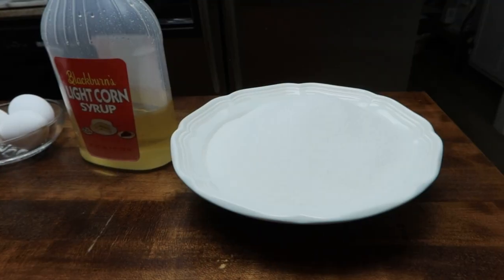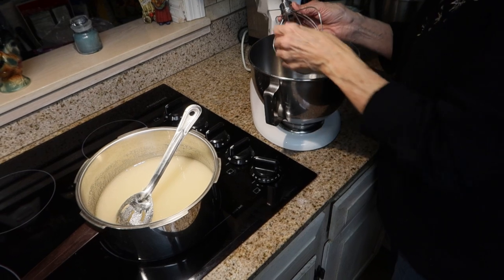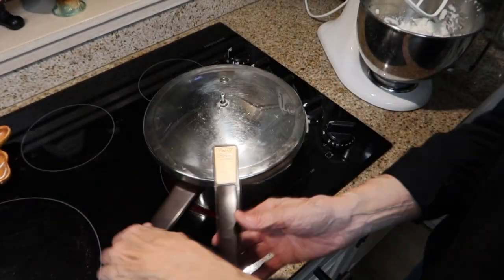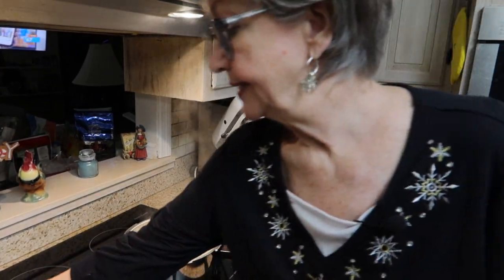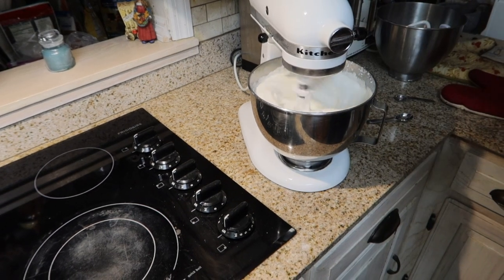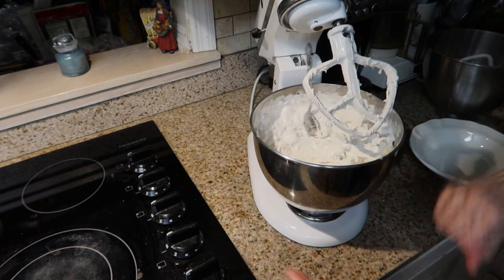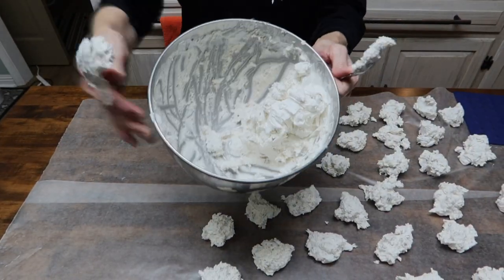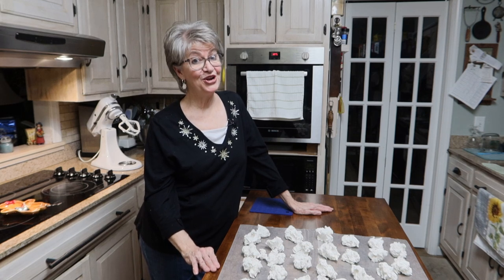No Fail Divinity #2 Rain or Shine....turns out every time!!!!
This divinity recipe is a sure success if you follow this recipe to the letter!!! Rain or shine, it will be successful!!!

RECIPE
2 1/3 CUPS GRANULATED SUGAR
2/3 CUP WHITE CORN SYRUP
1/2 CUP WATER
2 EGG WHITES
1/4 TSP. SALT
3/4 CUP CHOPPED NUTS
1 TSP. VANILLA

COMBINE SUGAR, SYRUP, & WATER IN A SAUCEPAN.  STIR AND COOK OVER LOW HEAT.
WHEN IT COMES TO A BOIL-COVER WITH A LID FOR 1 MIN. THEN UNCOVER AND COOK
TO A BRITTLE STATE (265 ͦ- 270*) THEN POUR SLOWLY OVER STIFFLY BEATEN EGG WHITES.
ADD VANILLA AND BEAT ON HIGH SPEED UNTIL CANDY LOSES THE GLOSSY SHEEN AND
STARTS TO THICKEN.  ADD NUTS.  WHEN THE CANDY STARTS TO SET UP (HARDEN), SPOON
OUT ONTO WAX PAPER.